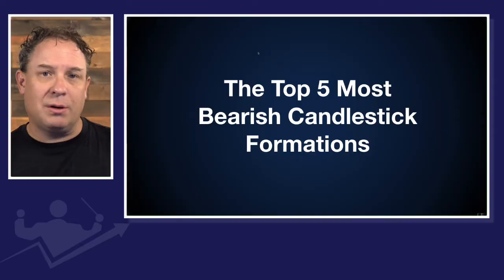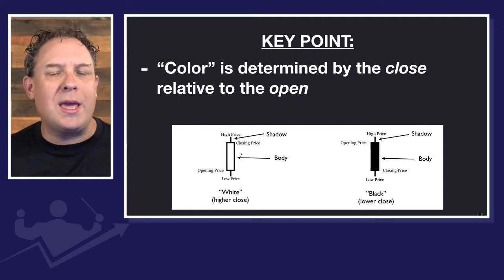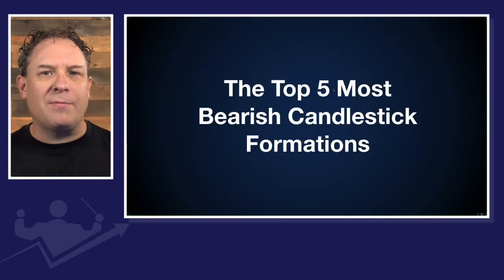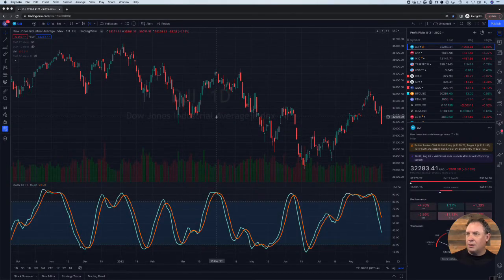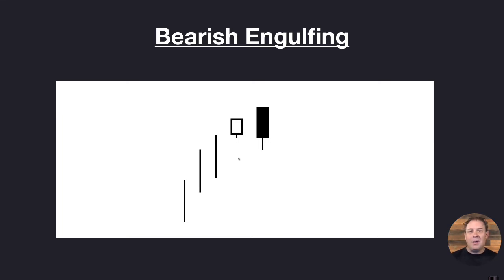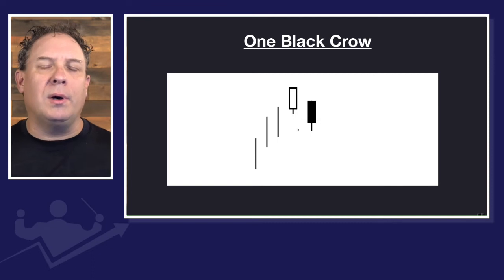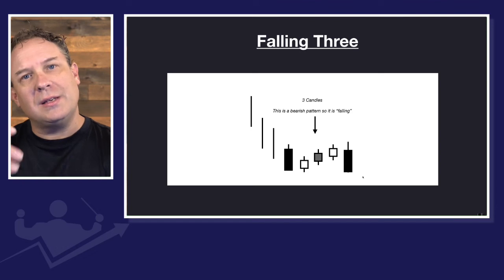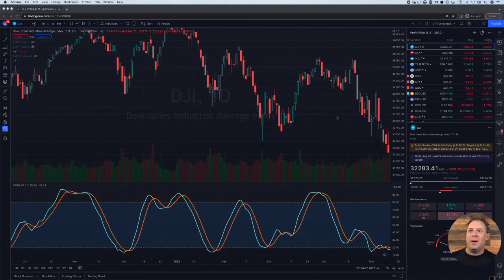5 BEST Bearish Candlestick Patterns (USE THEM NOW!)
Chart Candlesticks can be very useful in forecasting what's about to happen in the market. This video will show you the 5 MOST BEARISH Candlestick formations and when they are relevant.

🔥🔥 BECOME A MAESTRO MEMBER.  🔥🔥
- Get trained to manage your own funds
- Be prepared for every market condition
- Sleep well knowing you are in control
- WEEKLY LIVE Market updates and trade ideas
- 2x/monthly GROUP COACHING
- It's PERFECT FOR YOU!